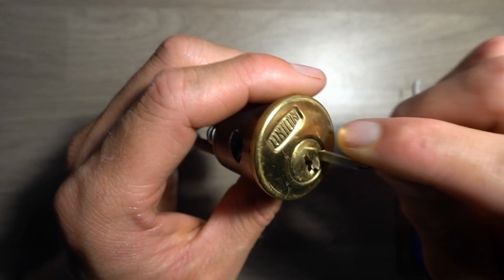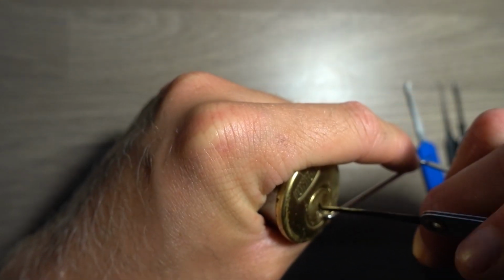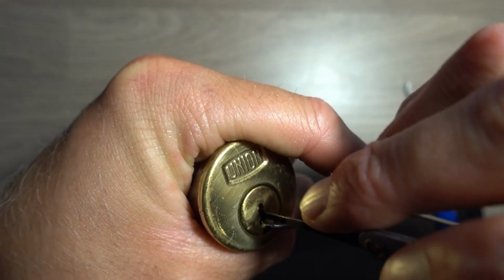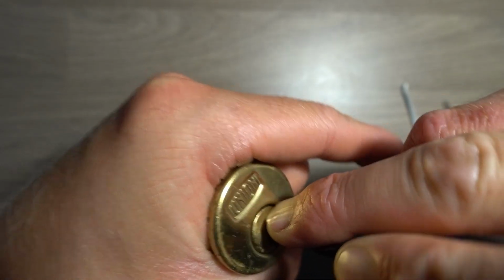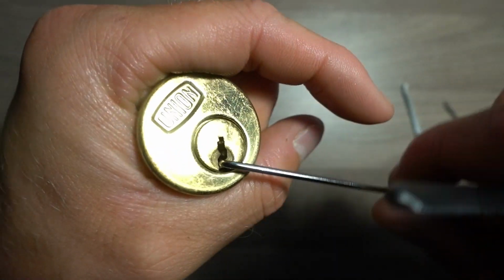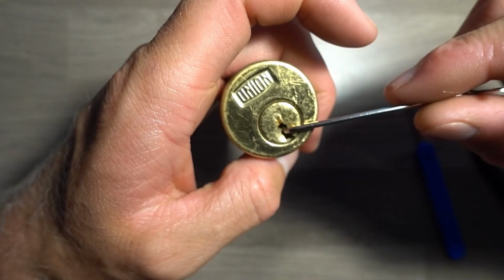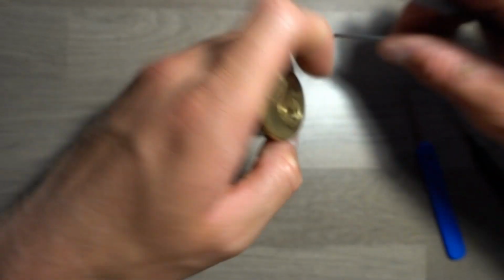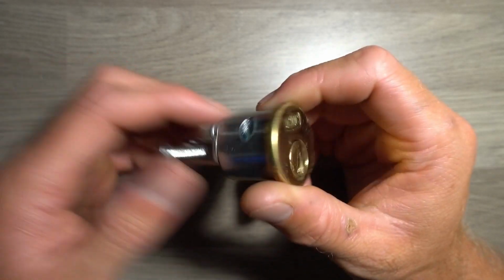[17] Picking the Union pin tumbler cylinder lock 🔓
Picking the Union pin tumbler cylinder lock 🔓